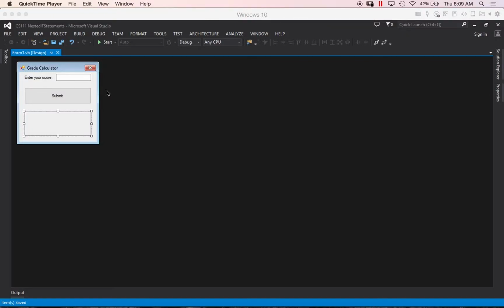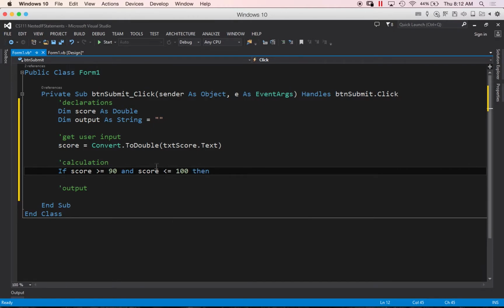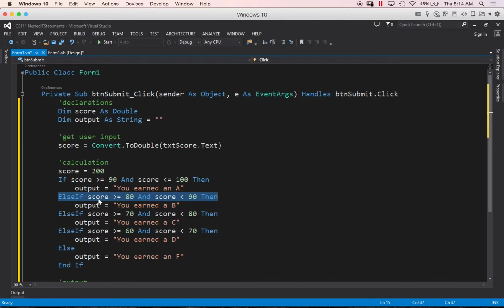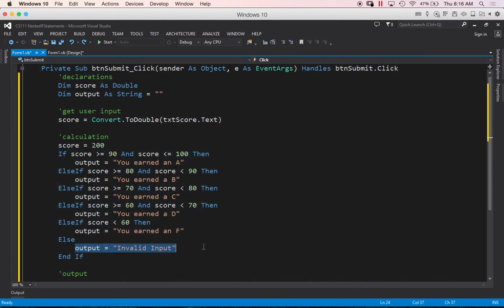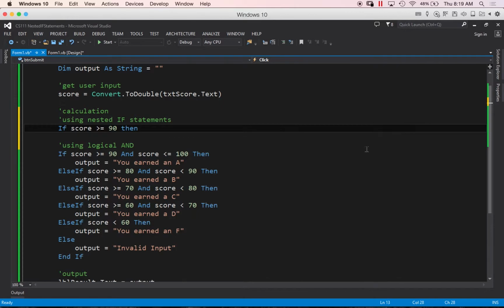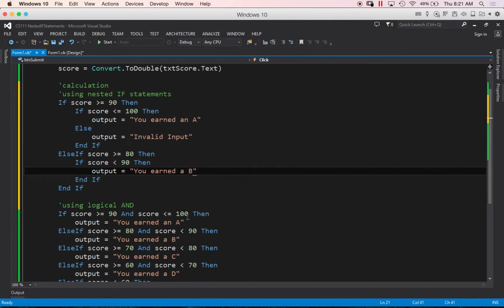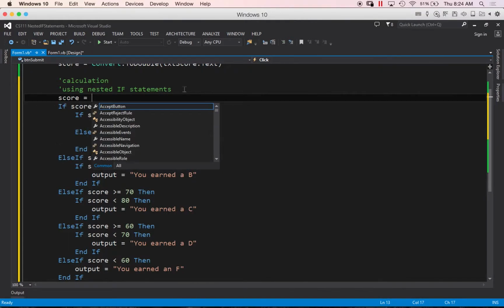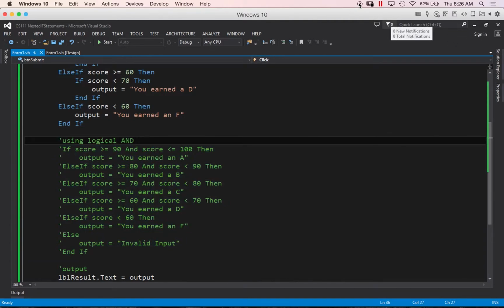CS111 Week 5 Day 2 - Nested IF Statements Logical AND